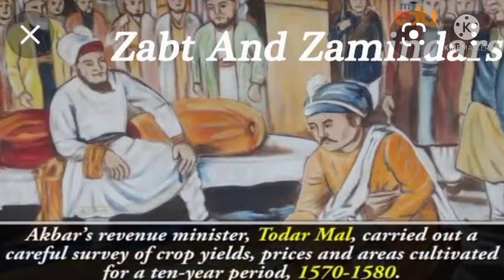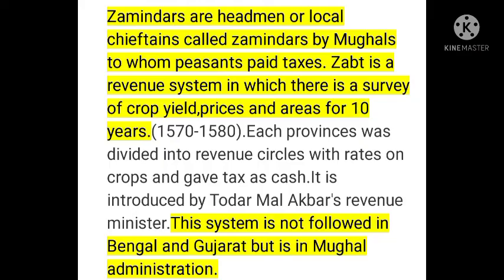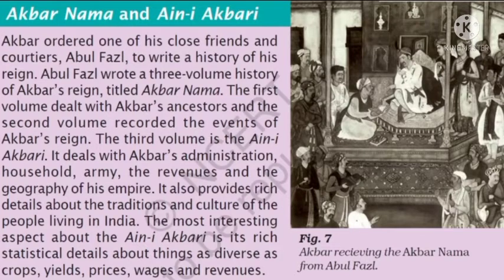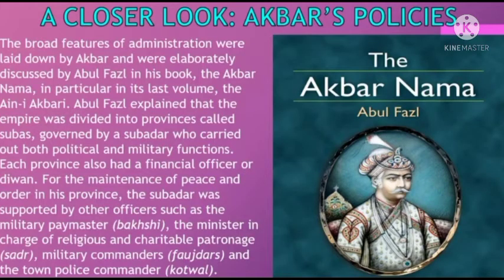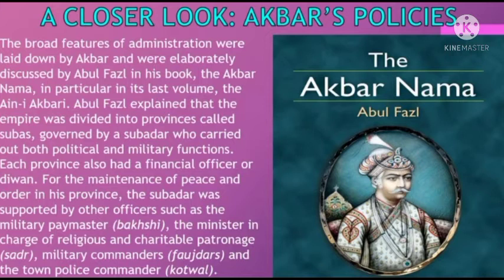7th History 4th chapter last section.